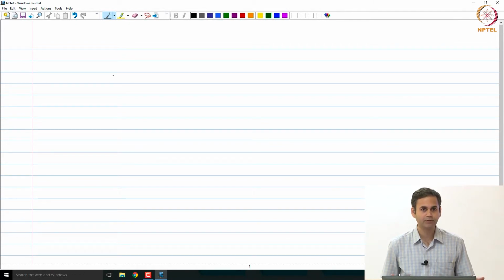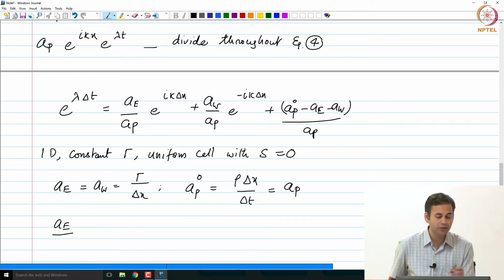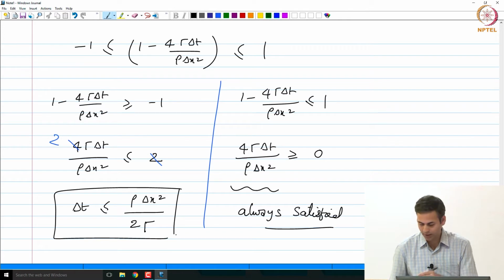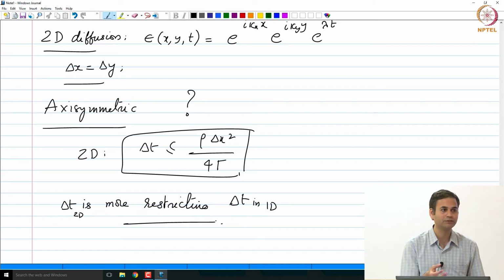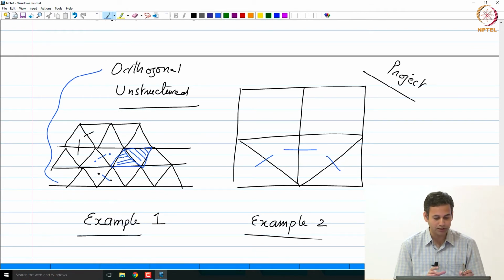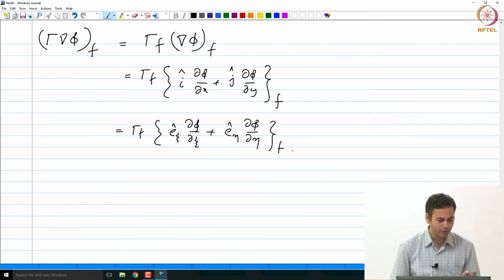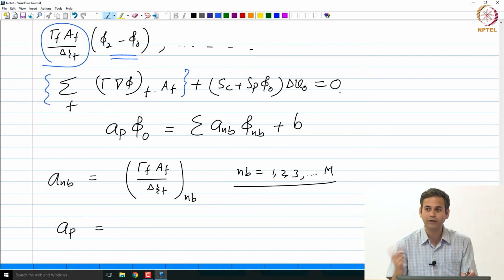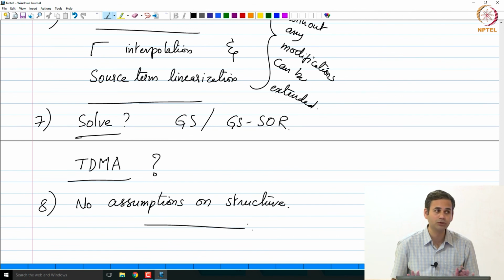#23 Stability Analysis & Steady Diffusion in Unstructured Meshes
Continuing the stability analysis, this lecture derives the stability condition for the explicit scheme, highlighting the role of the diffusion number. It also briefly discusses extending the analysis to 2D and axisymmetric cases.